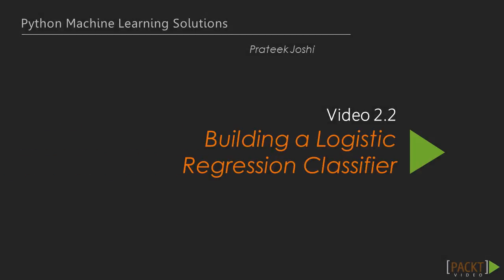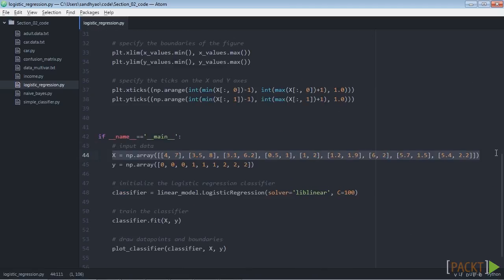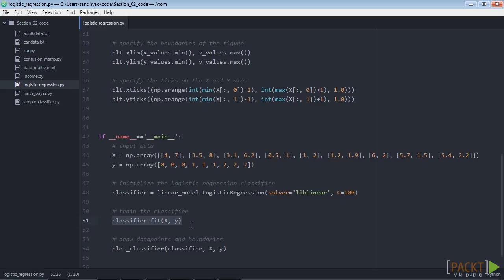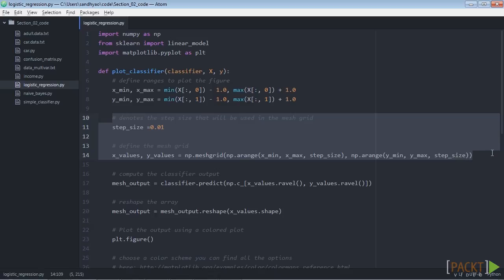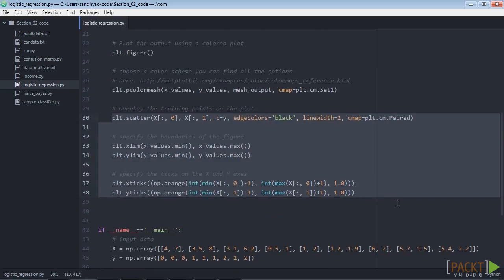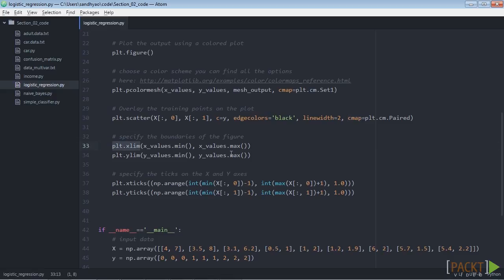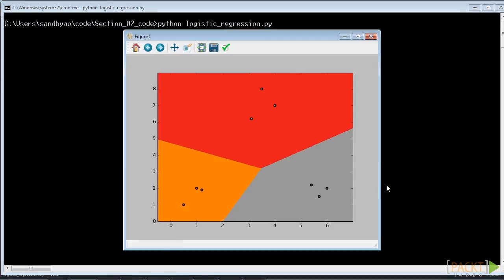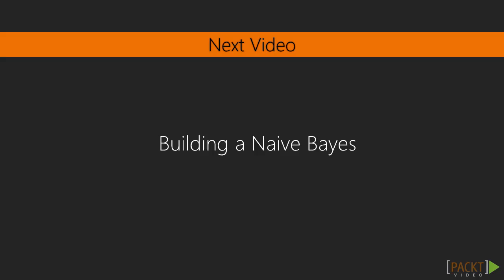174 Building a Logistic Regression Classifier